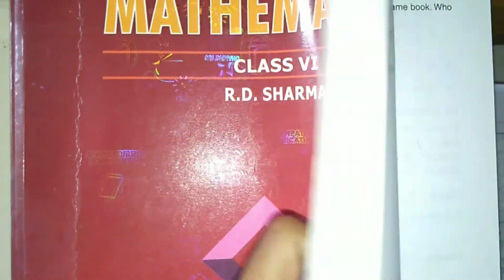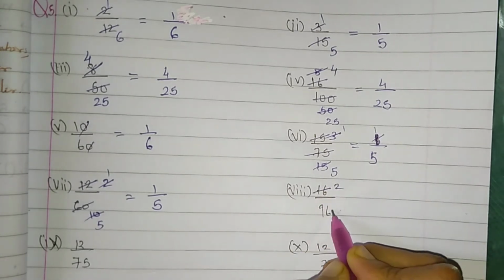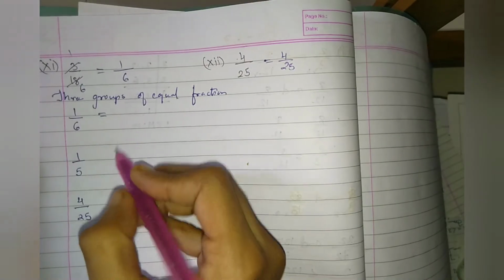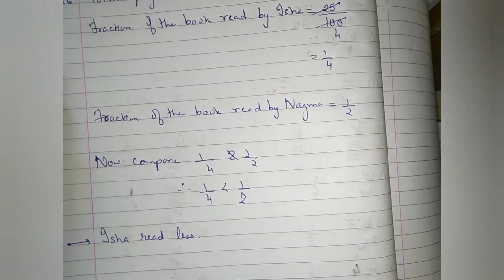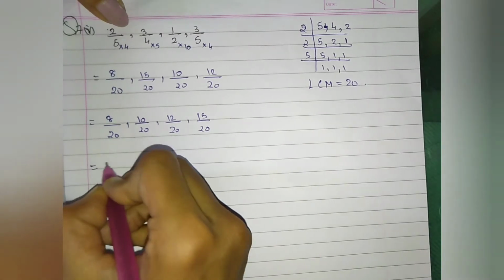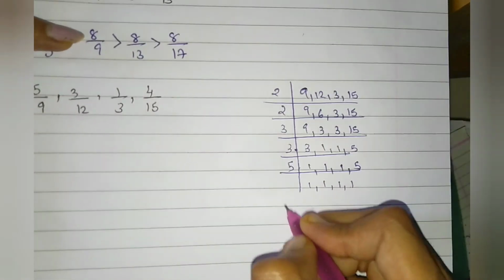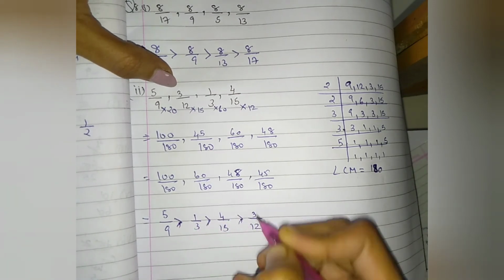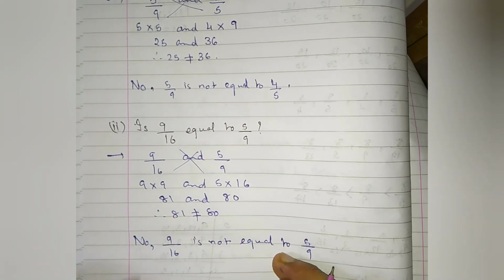maths RD Sharma class 6 chap 6 fraction exercise 6.7 Q5 to Q9